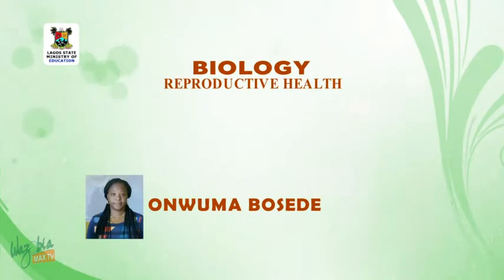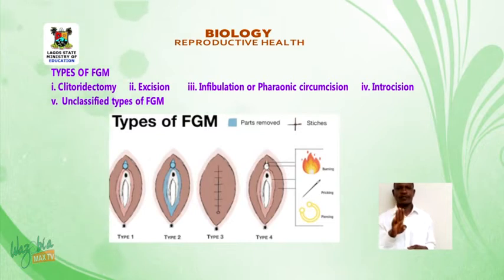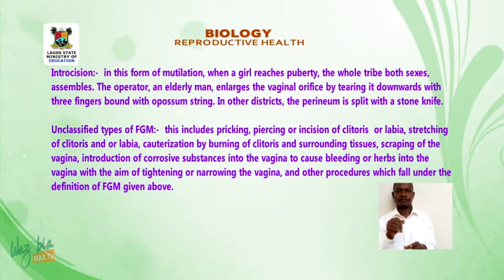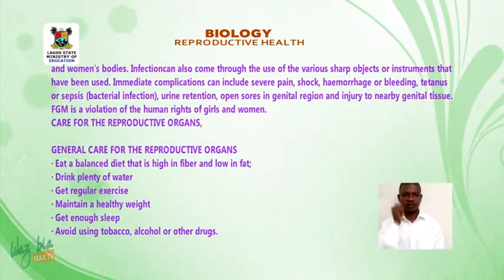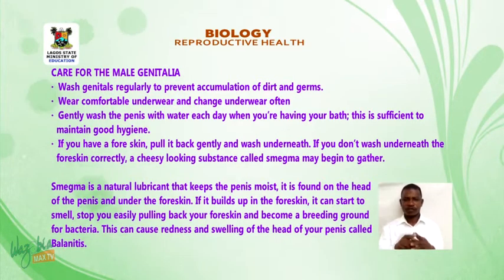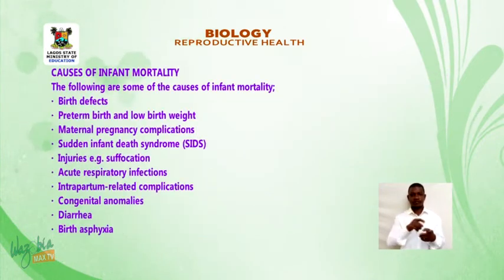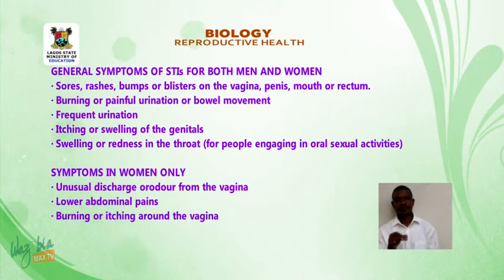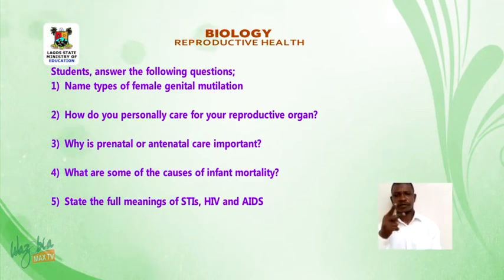SS3 TV LESSONS BIOLOGY: REPRODUCTIVE HEALTH